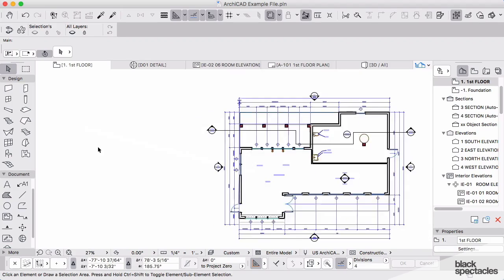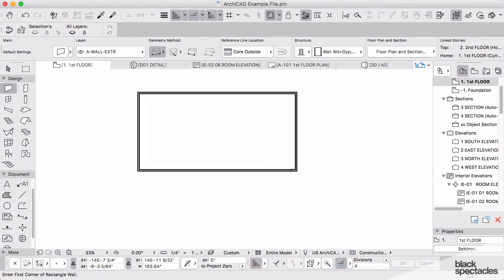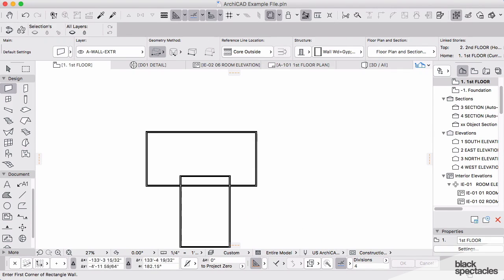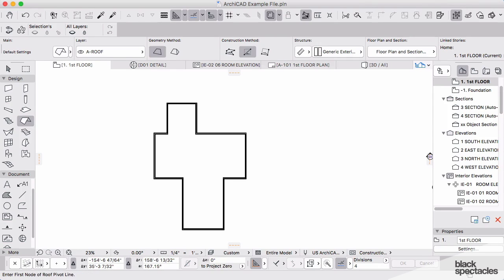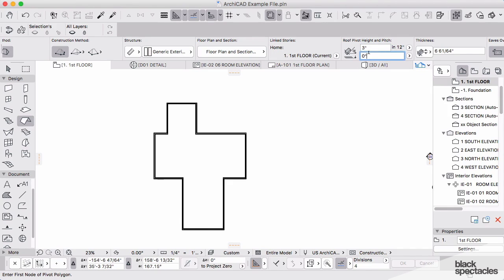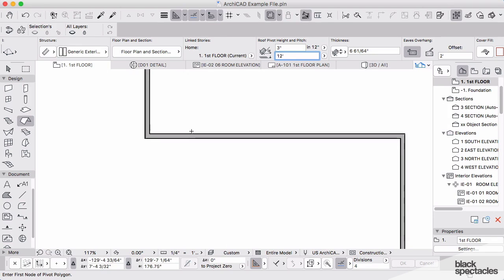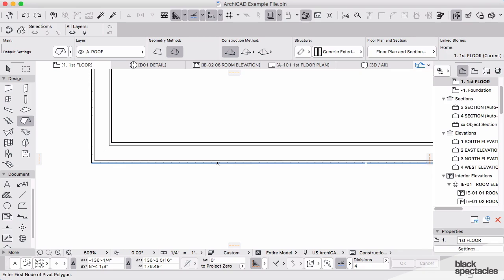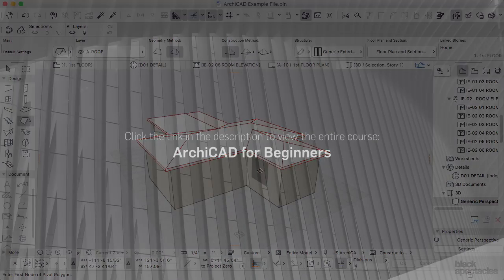Drawing Roofs - ArchiCAD for Beginners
Learn the essentials of drawing roofs within ArchiCAD 20 in this video tutorial.